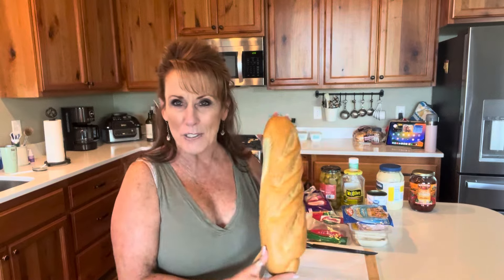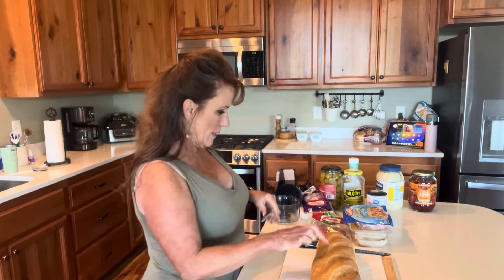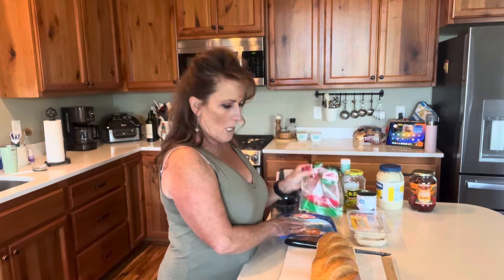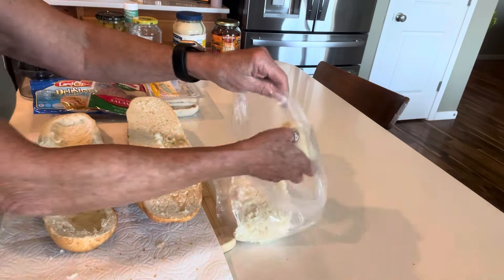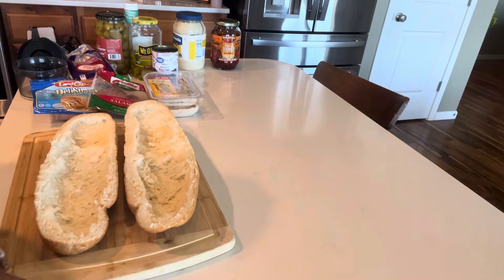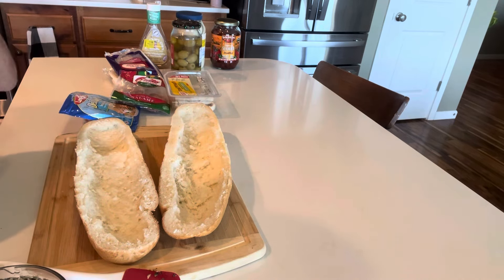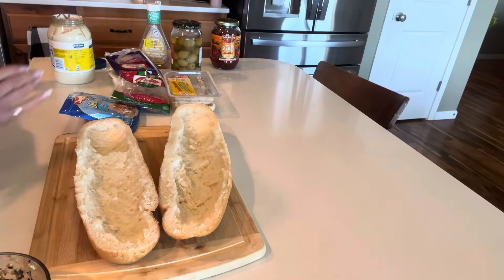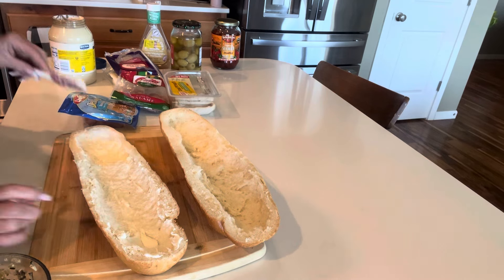Prep Ahead Muffaletta For Lunches This Week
Today I’m bringing you along for a lunch prepping video where I prep up a muff a lot of sandwich that I packaged up for us to take every day and our lunches and let me just tell you it’s delicious.